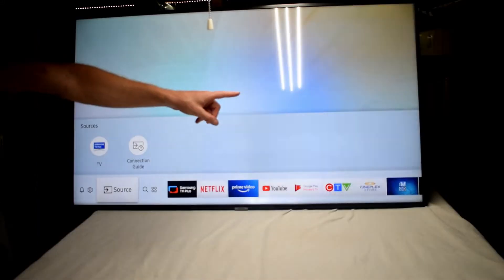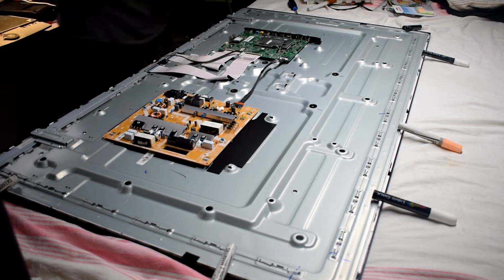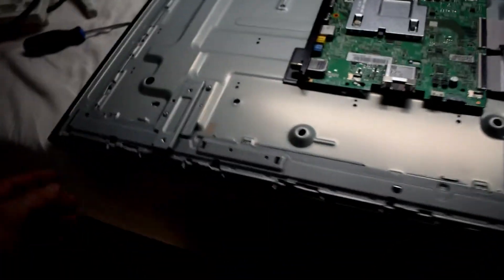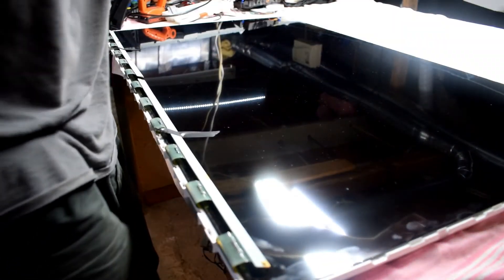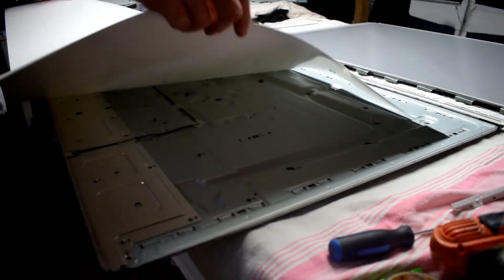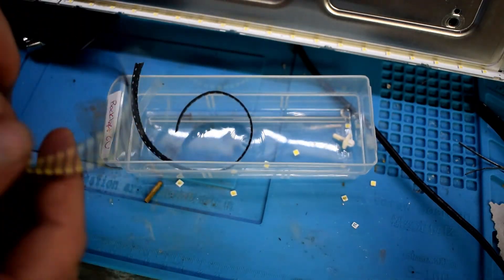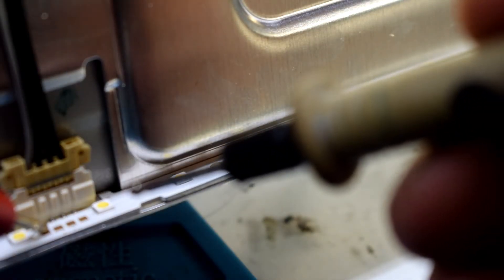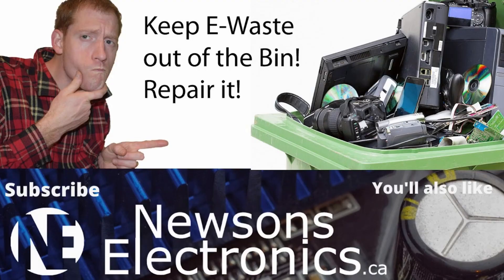TV flickering? Fixed in 5Minutes (Samsung UN55NU7100) backlight repair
This Samsung UN55NU7100 was having a flickering screen on the right hand side. It would flicker off then on again because some leds were failing. After opening it up and replacing the broken leds its working like new!

To do this repair
1. Take off the back assembly
2. Take off the front screen assembly
3. Tape the ribbon cable from the LCD to the back of the LCD panel
4. Use suction cups to remove LCD panel
5. Test all LED strips,
6. Re-install new leds and double check that they are all working
7. Re-glue the led covers
8. Re-assemble the TV.

Essential Tools
-New leds 6V